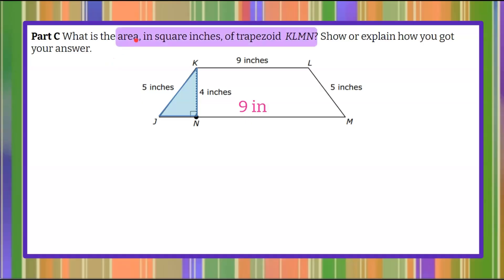How to Find the Area of a Trapezoid Using Triangles & a Rectangle | 6.G.A.1 | Grade 6 Math 💜💙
In this math video we will learn how to find the area of a trapezoid using triangles and a rectangle.  We will use a four part constructed response math test question to model how to find the area of a trapezoid by decomposing it into a rectangle and two triangles. We will first use given measurements to identify the lengths of missing parts of the trapezoid.  We will then find the area of a triangle using A=0.5bh.  We will identify the base of the triangle and   understand the height is perpendicular to the base.  We will then find the area of a trapezoid by decomposing the shape into a rectangle and a triangle.  We will then find the area of the given trapezoid by finding the sum of both triangles and the rectangle.  An exemplar solution is modeled and explained.

00:00 Introduction
00:17 The Question
00:43 Part A Find the Length of a Segment
02:05 Part B Find the Area of a Triangle
03:11 Part C Find the Area of a Trapezoid
04:59 Part D Find the Total Area
05:53 The Solution

Geometry
Solve real-world and mathematical problems involving area, surface area, and volume.

6.G.A.1  Find the area of right triangles, other triangles, special quadrilaterals, and polygons by composing into rectangles or decomposing into triangles and other shapes; apply these techniques in the context of solving real-world and mathematical problems.

6.G.A.1 Solve mathematical problems that involve decomposing a figure into a right triangle and a trapezoid to determine the total area of the figure.